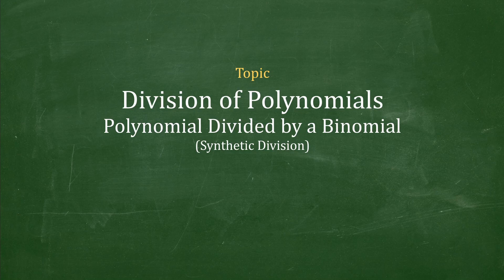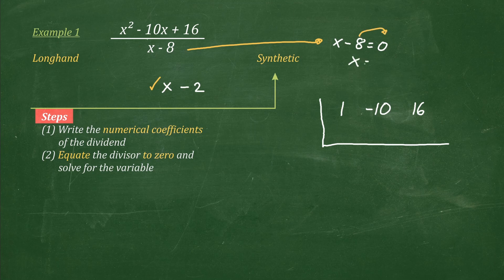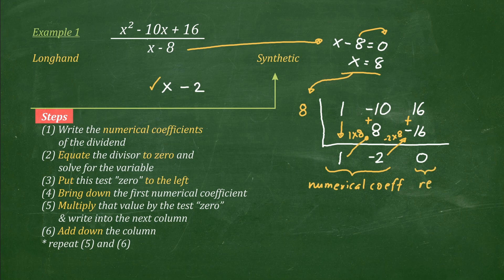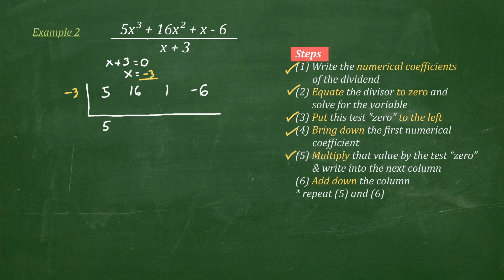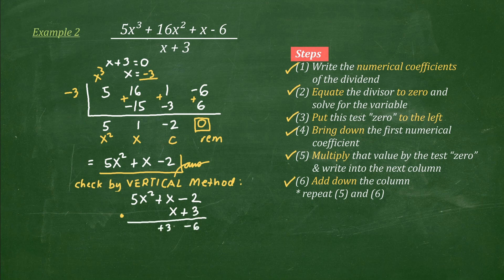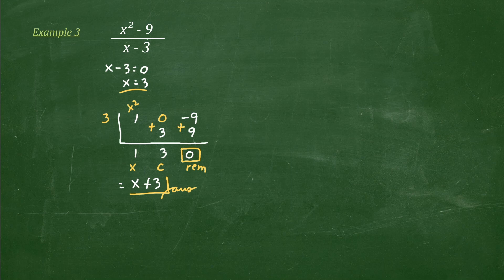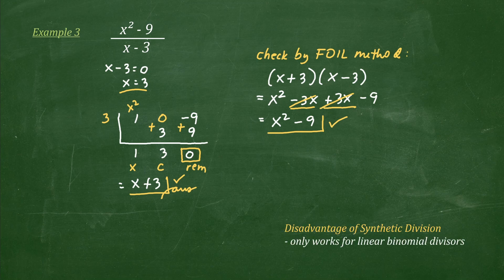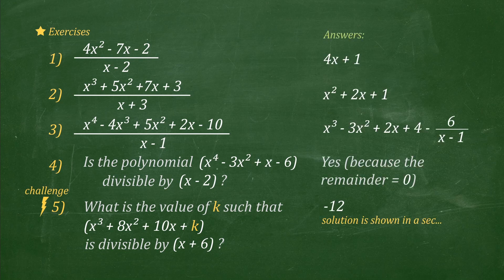Dividing a Polynomial by a Binomial (Synthetic Division) - Algebra Tutorials+Exercises by AlgebRuss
AlgebRuss (Pinoy Math Tutorials + Exercises)

Ch08 - Polynomials
F. Operations - Division (Synthetic Division)

You might want to see this first:
Ch08 - Polynomials
F. Operations - Division Longhand Division)

This tutorial discusses 4 example where students can hopefully learn the basic math concepts regarding the topic. After which, the viewer is given a chance to answer 5 exercises. Answers and solutions to these exercises will also be shown so work can be checked and students can learn more.

Parts of this lesson:
00:00   Start
00:45   Example 1
05:58   Example 2
09:38   Example 3
12:41   Example 4
16:09   Exercises (with answers)

The aim of this channel is to "learn by doing". So better do the exercises!